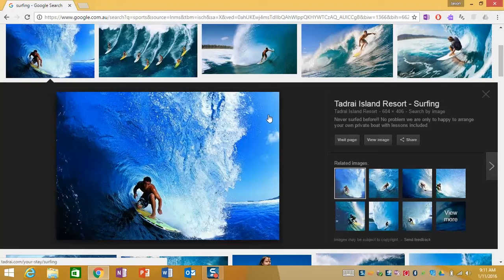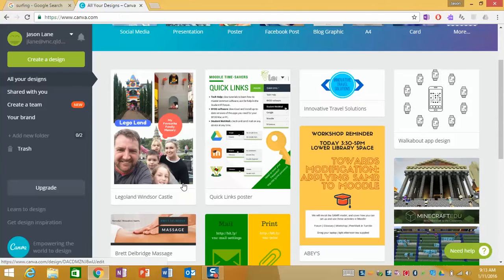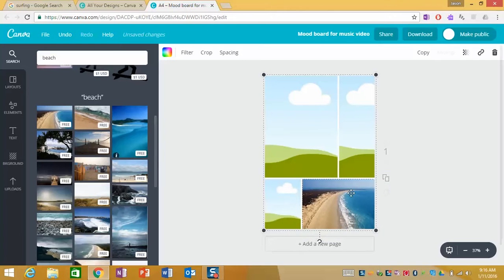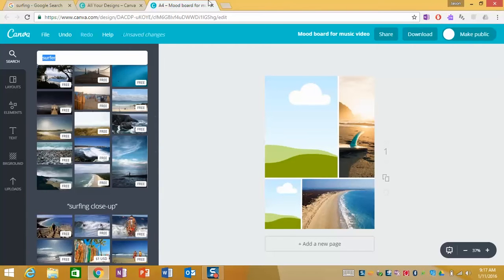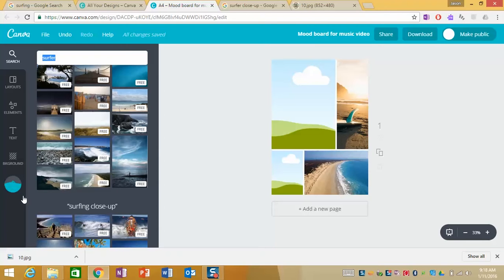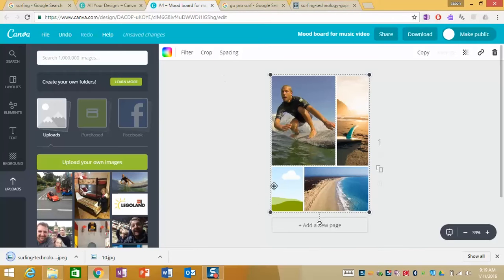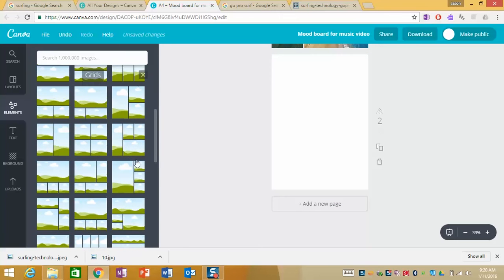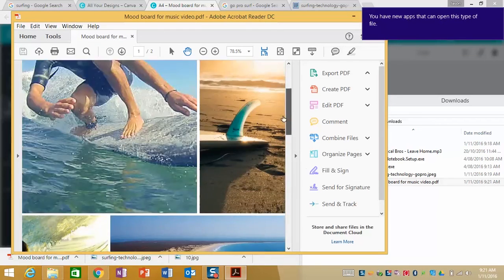Canva mood boards from start to finish